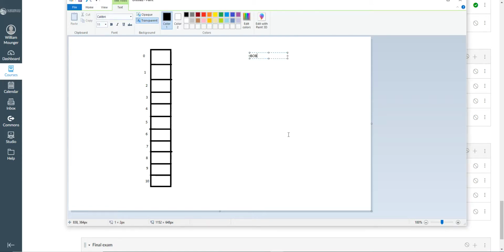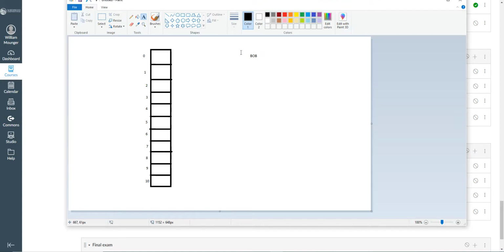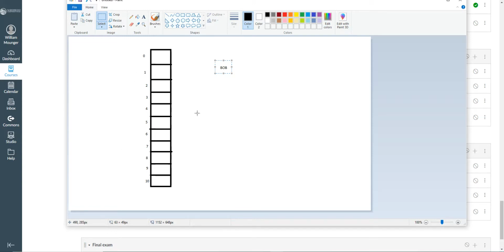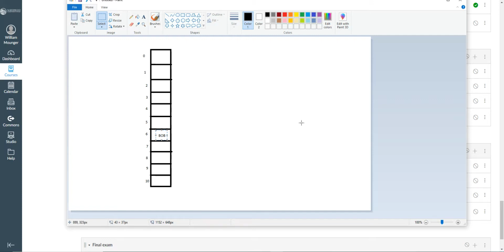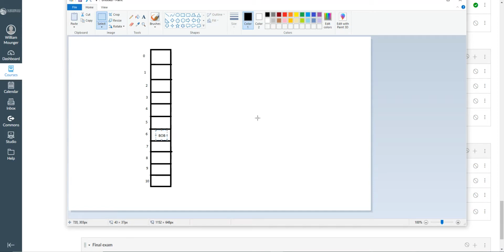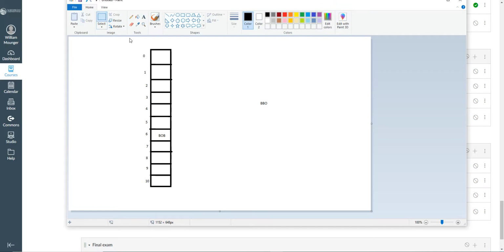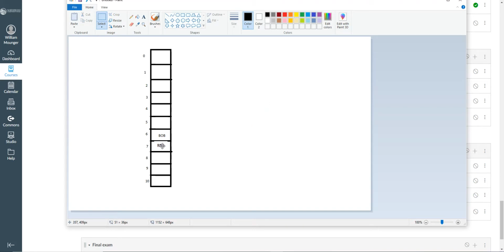Hash Table Introduction - Data Structures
Introduction to how basic Hash Tables work